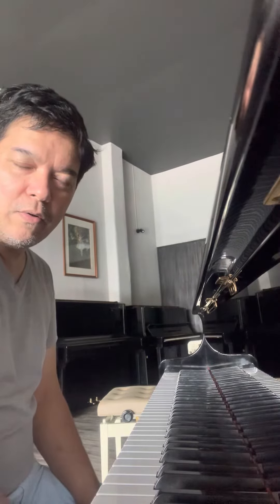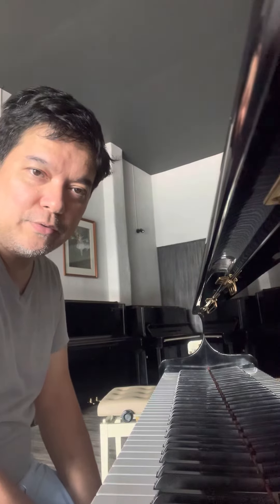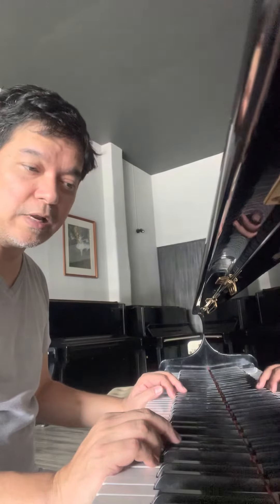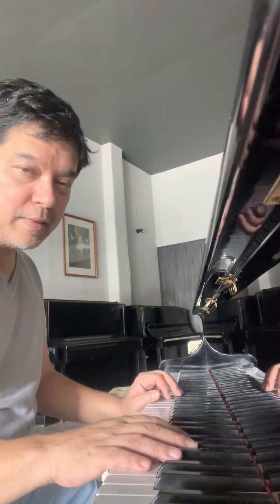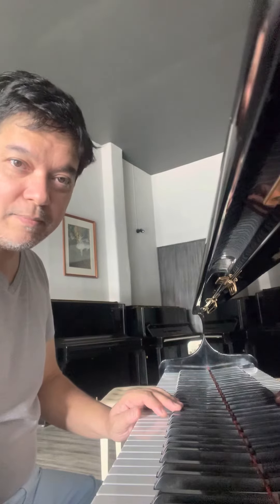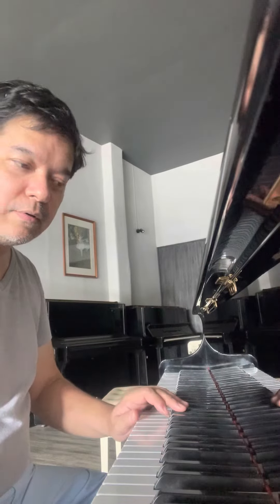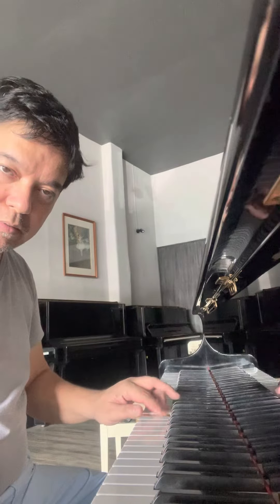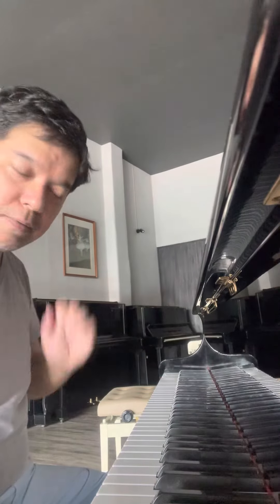July 23, 2022